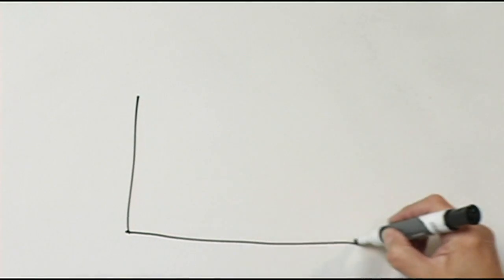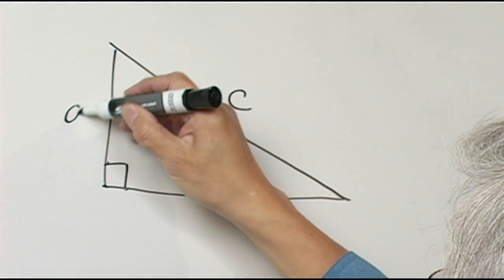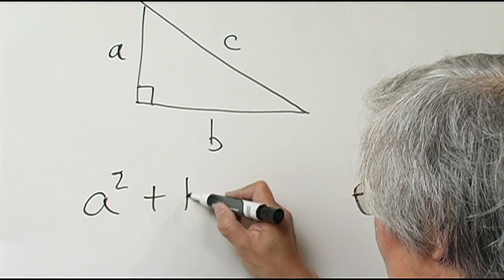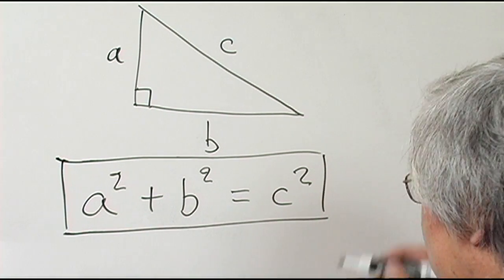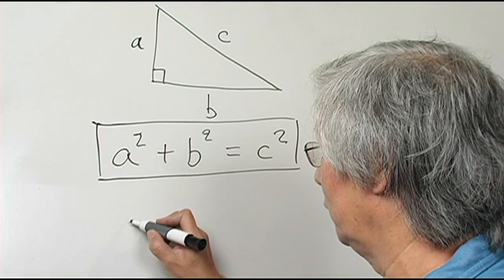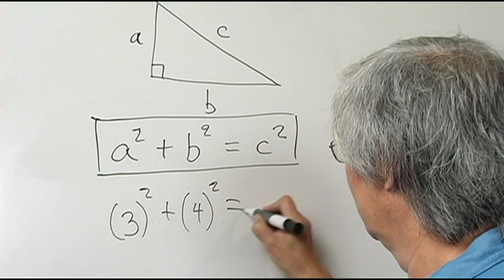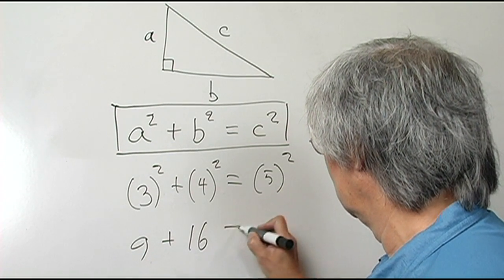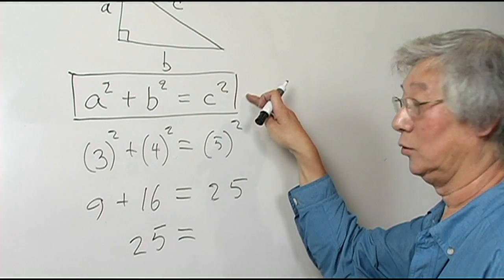Math Definitions : What Is the Pythagorean Theorem?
In math, the Pythagorean Theorem relates the size of a right triangle to the hypotenuse. Discover the definition of the Pythagorean Theorem in math with tips from a mathematics tutor in this free video on math lessons.